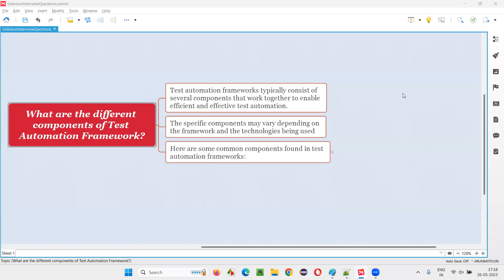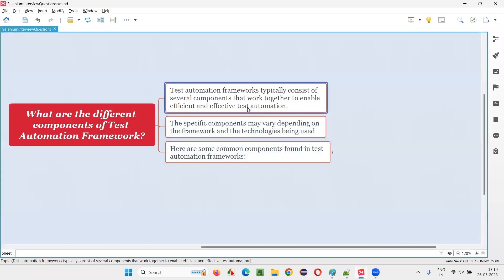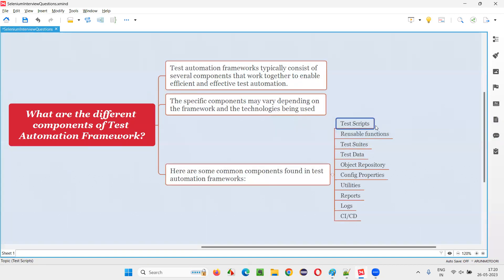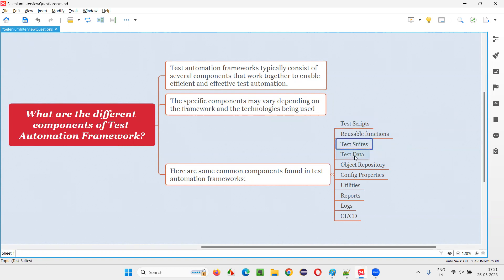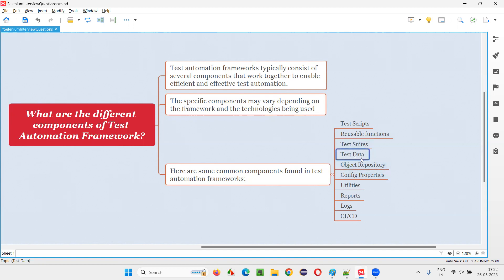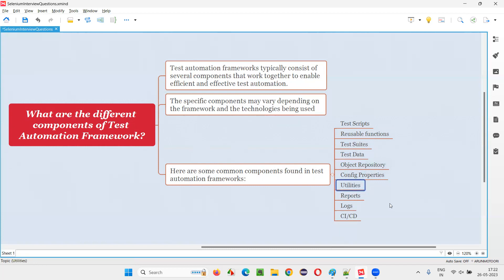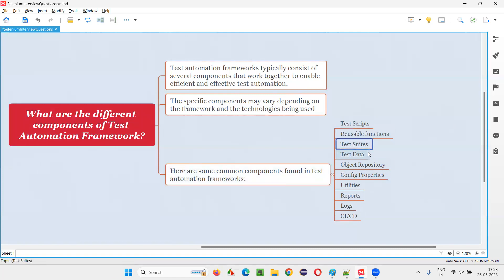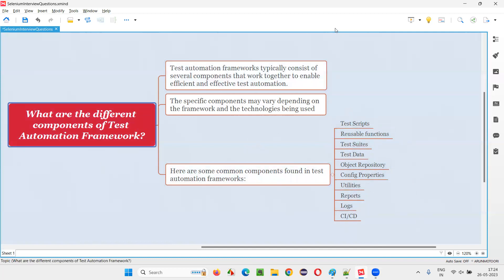What are the different components of Test Automation Framework (Selenium Interview Question #185)